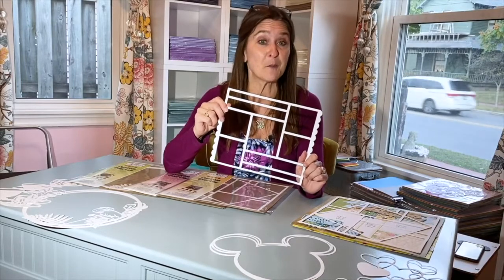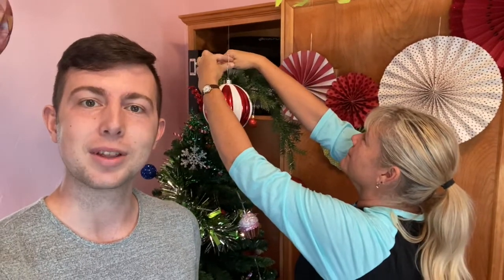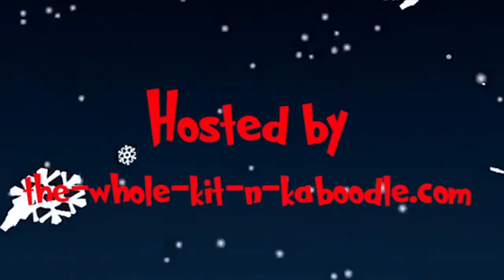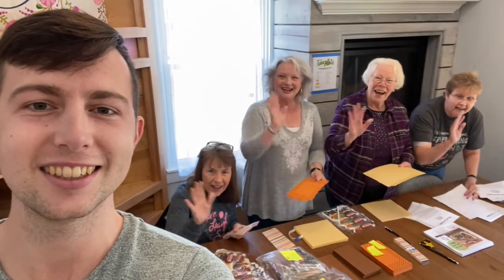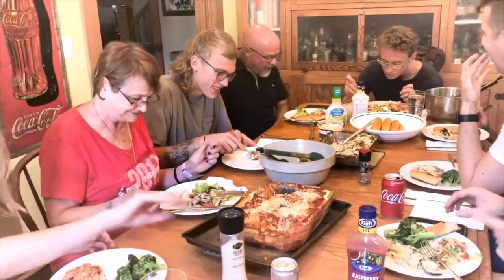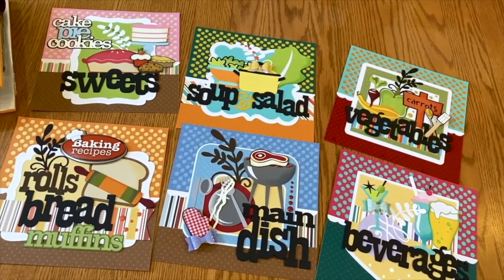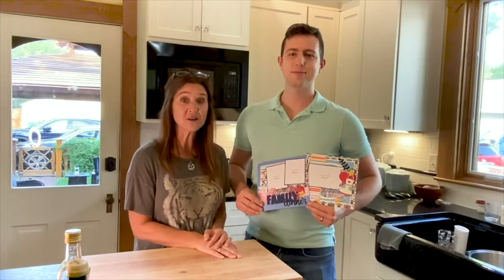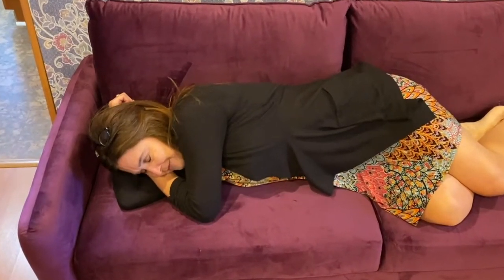A Day in the Life at The Whole Kit N Kaboodle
Join Nick as he introduces you to a "typical" work day at The Whole Kit N Kaboodle scrapbooking store. He'll also explain our overlays, our recipe scrapbook, and our upcoming Grinchmas CropTacular virtual event.